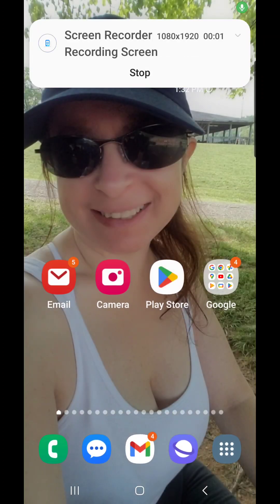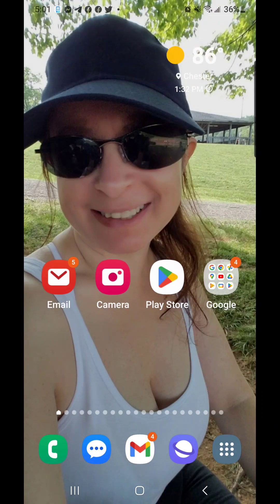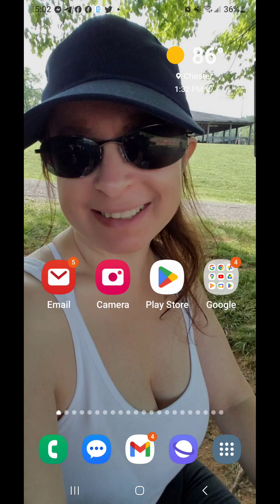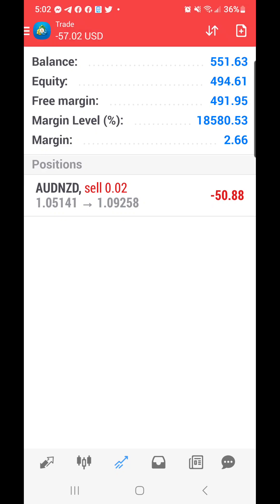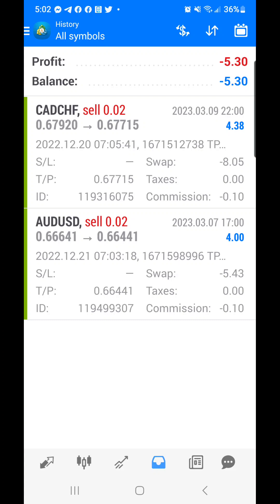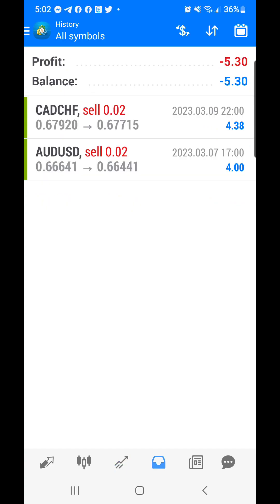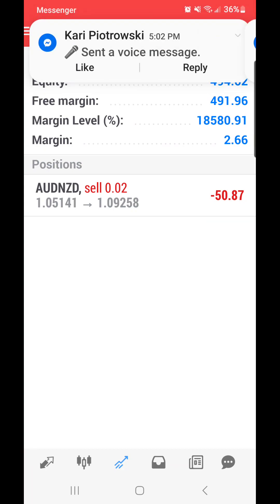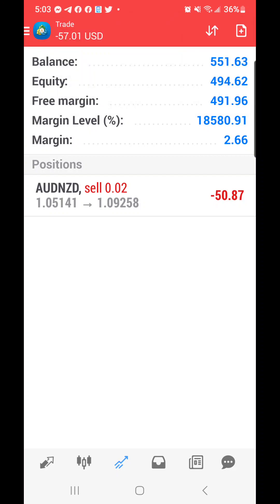G.O.B.E Tradehouse | 4 Month Trade with EPS Strategy | Still Negative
This is an updated video of my trade that has been running since December 20, 2022. This trade has now been running for 4 months and is still negative.

Want to learn Options Trading? Trade directly on the platform

Learn trading with Step by Step Instructions, get their indicators, and learn their strategies

Wallstreet Forex EA Bots, get 5 bots for one low price.  One time payment with a 60 day money back guarantee.

Varo - Open a bank account and get $30 once you spend $20 within 30 days.  Also earn $30 for each person that you refer